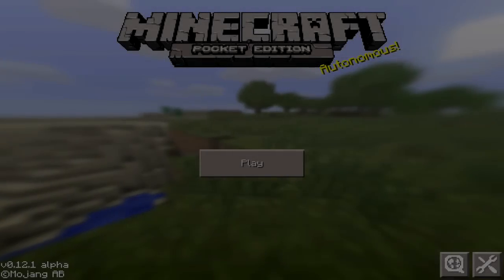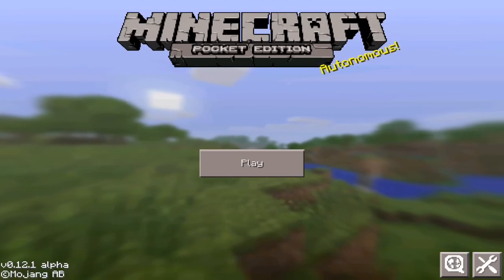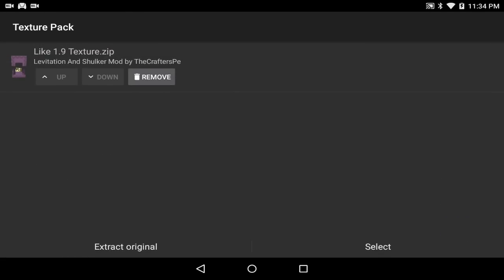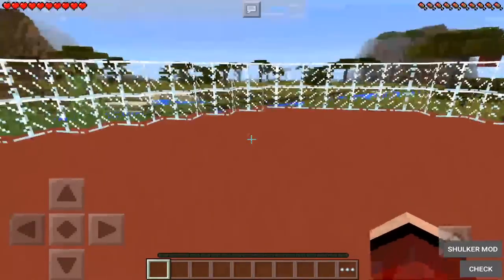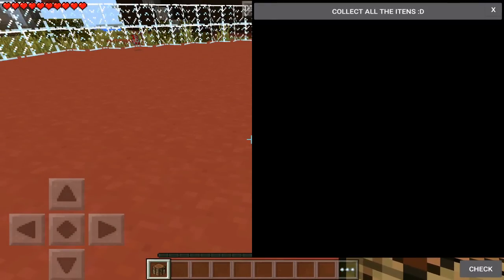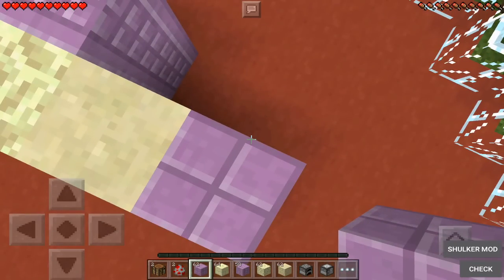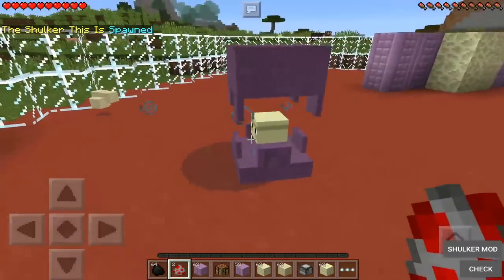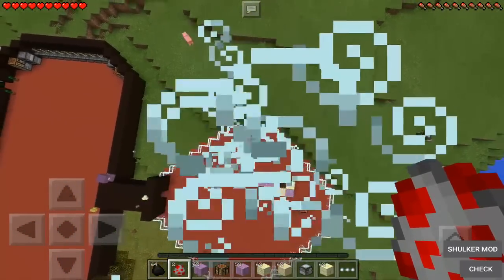Minecraft PE 0.12.1 - SHULKER MOD! - Like 1.9 Minecraft PC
Note: Shulkers can take form of any block they stand on.

[0.12.1] Get Minecraft PE For Free!